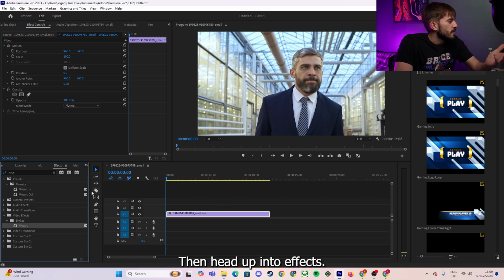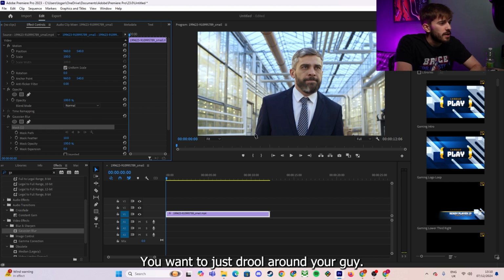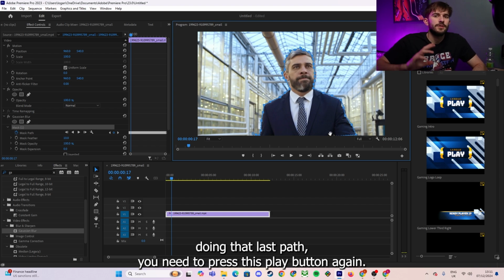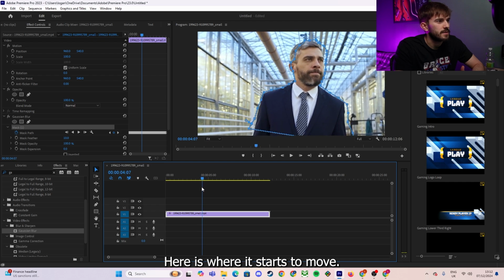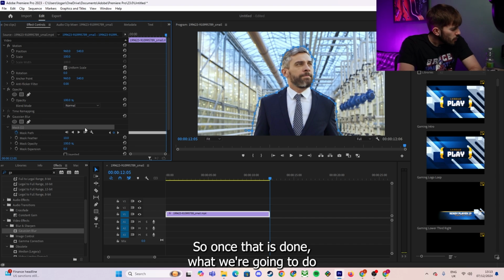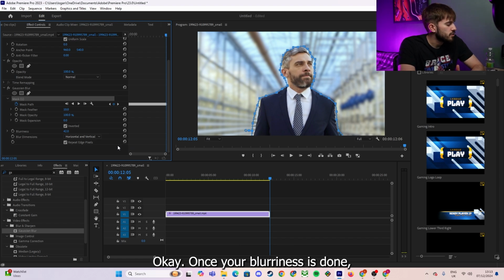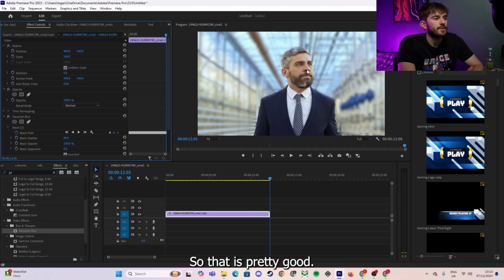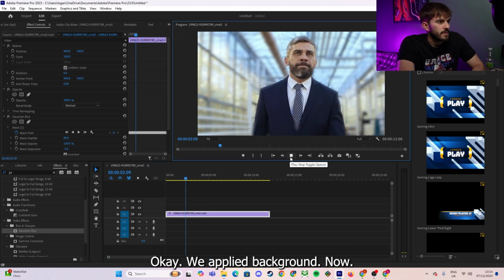BLUR BACKGROUND LIKE A PRO (Premiere Pro Tutorial)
In Todays Video I Show You how to Blur Background In Adobe Premiere Pro!